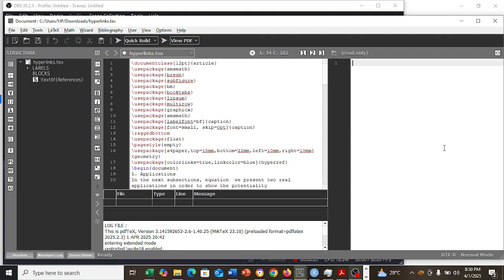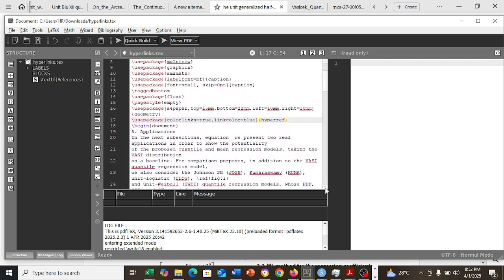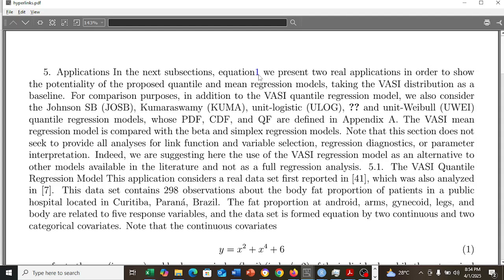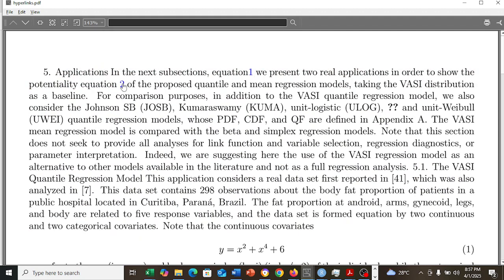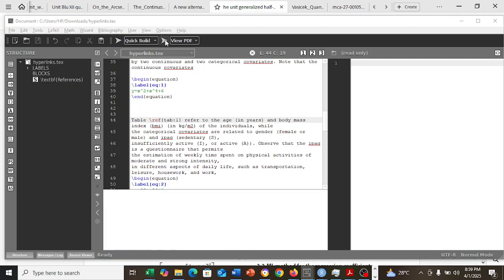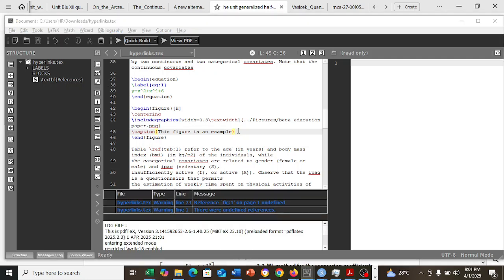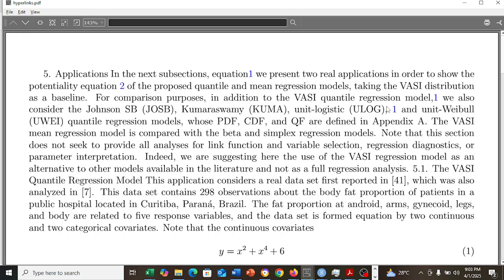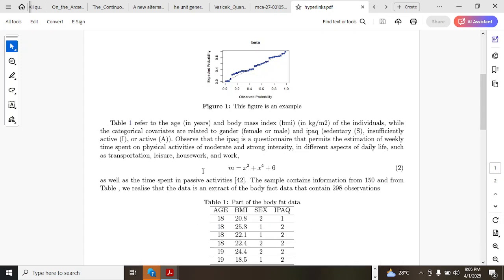Create HYPERLINKS in Seconds for Latex Equations Tables and Figures!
Learn how to create hyperlinks in seconds for LaTeX equations, tables, and figures! This video tutorial will show you a simple and efficient way to add clickable links to your LaTeX documents, making it easier to navigate and reference your equations, tables, and figures. Whether you're a student, researcher, or academic, this LaTeX tutorial is perfect for anyone looking to improve their document workflow and productivity.